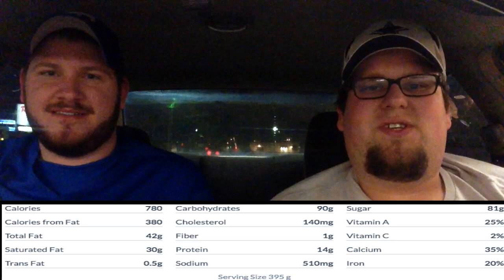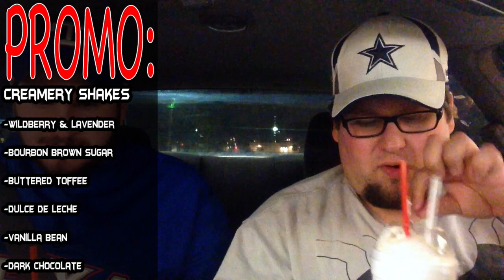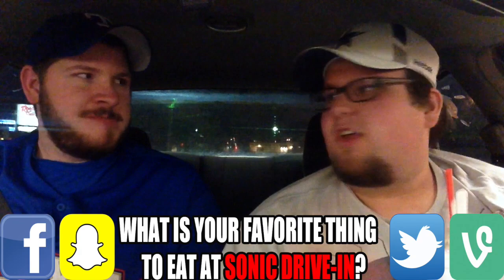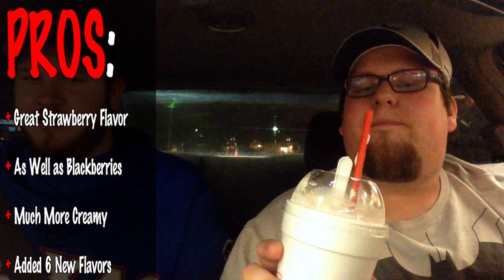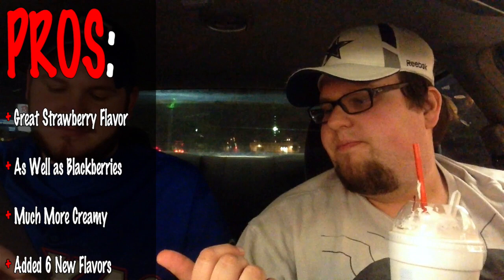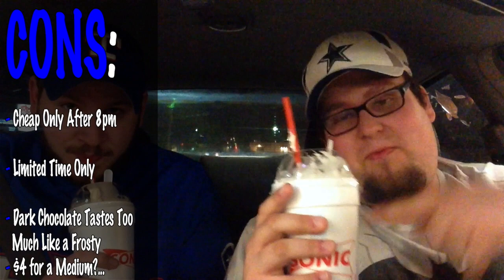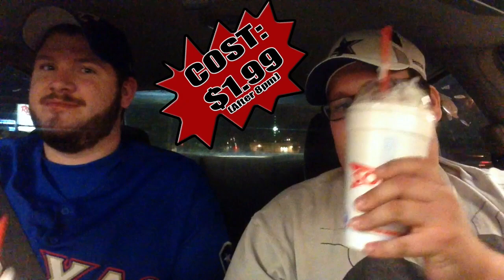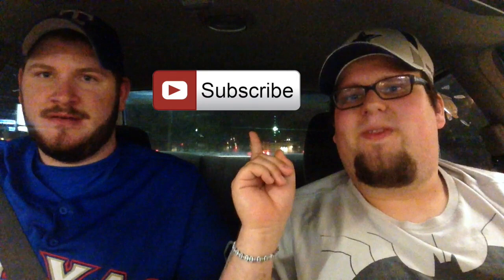Pork Chop's Food Review: Sonic's Creamery Shakes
Sonic is known for their shakes, and have decided to roll out the new Creamery Shakes and 6 new flavors to go with it, Wildberry & Lavender, Vanilla Bean, Buttered Toffee, Dark Chocolate, Bourbon Brown Sugar and Dulce De Leche. You picked Sonic for your shake, now the tough part is which one?...

I'd like to give a shoutout to Tony Tone here on YouTube. If you'd like to check out his channel, tell him Kollin "Pork Chop" sent ya!

I got this idea to do this series from KBD Productions TV right here on YouTube, he brings so much energy and excitement to his videos, and I want to do the same!